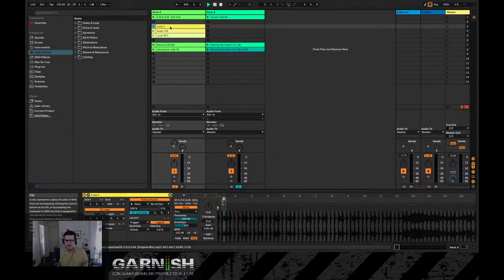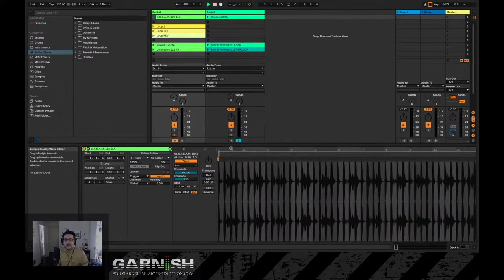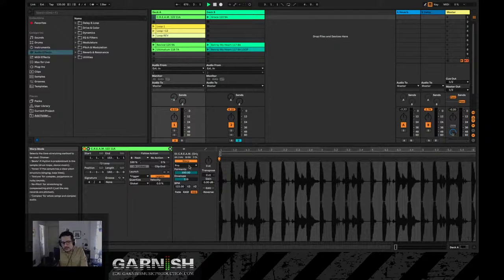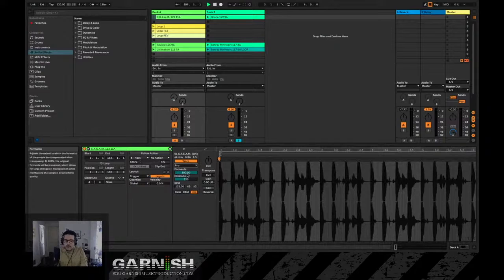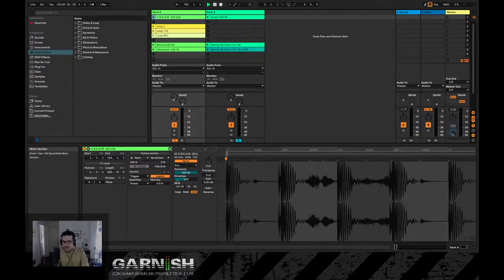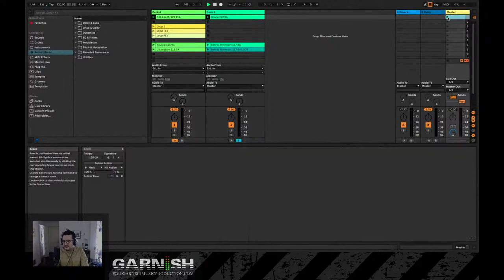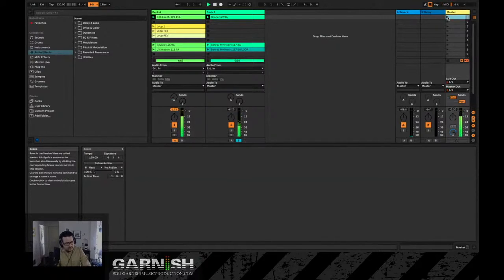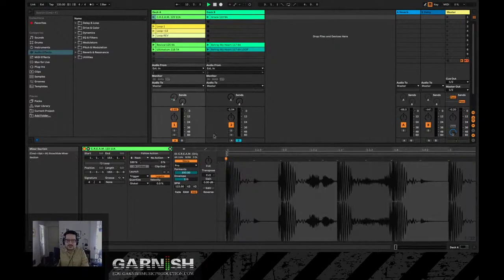Warping Tracks In Ableton | Garnish Tutorial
NATURAL RAW FOOTAGE edited from our streaming series.